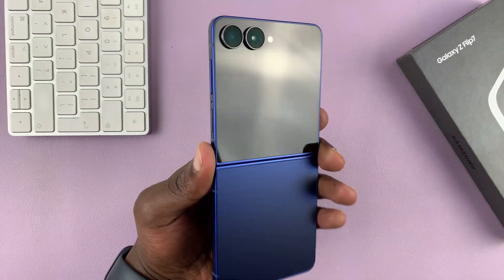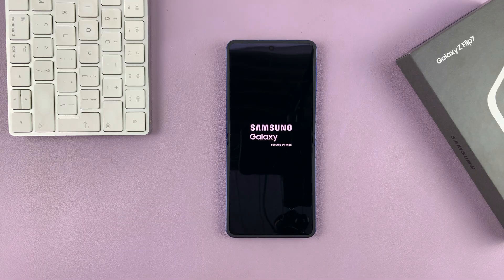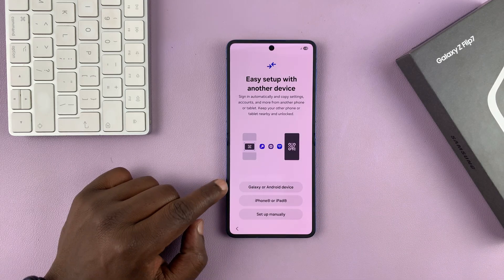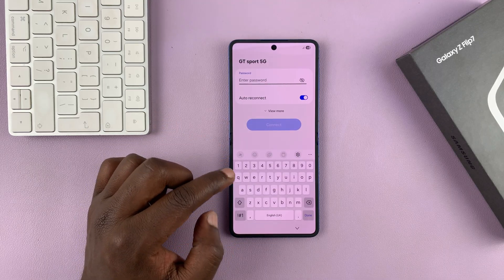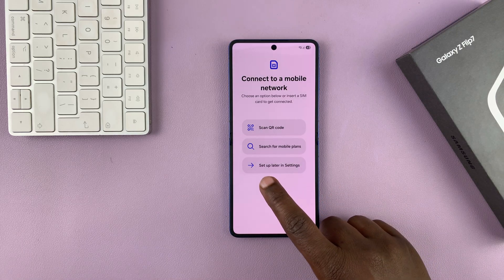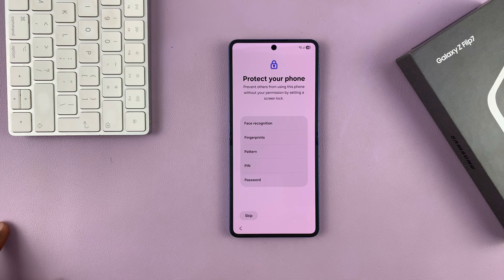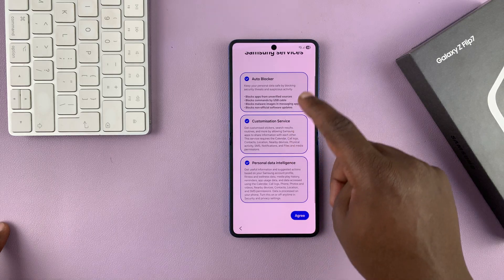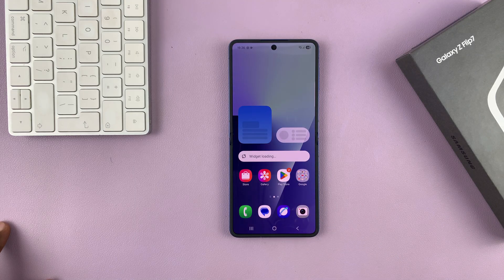Samsung Galaxy Z Flip 7 First Set Up (For Beginners)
Just got your new Samsung Galaxy Z Flip 7?

This beginner-friendly guide shows you everything from turning on your device to completing the full setup process. Learn how to activate your phone, log into your Google/Samsung accounts, and start exploring your new foldable!

Samsung Galaxy Z Flip7:

Cell Phone Tripod Adapter